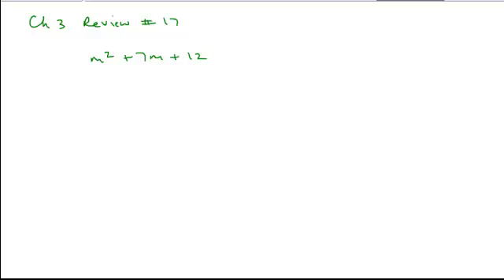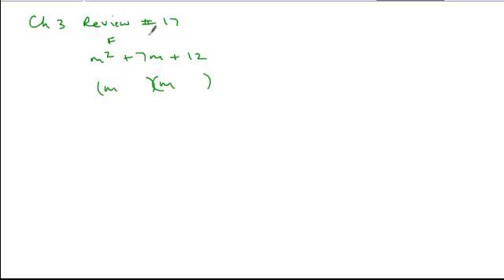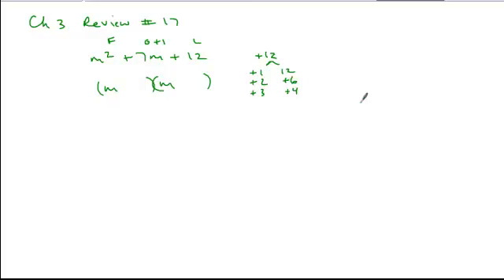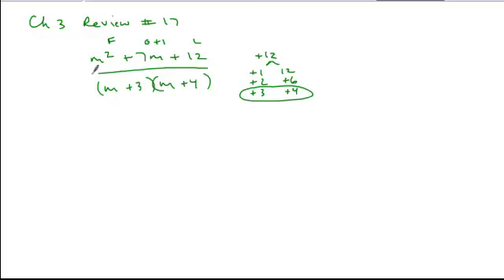ch3preREV17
Ch 3 Precal Prep Review WS #17